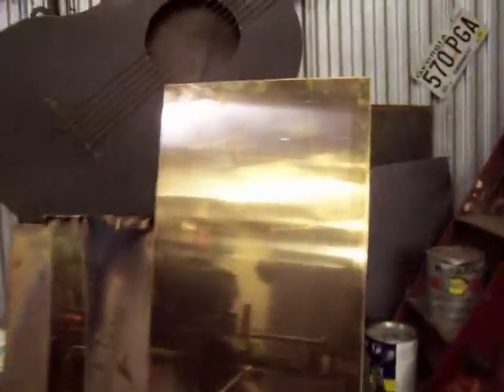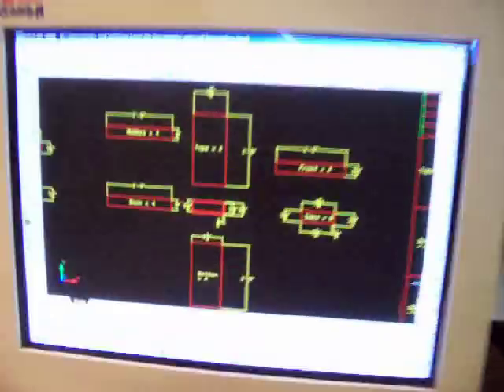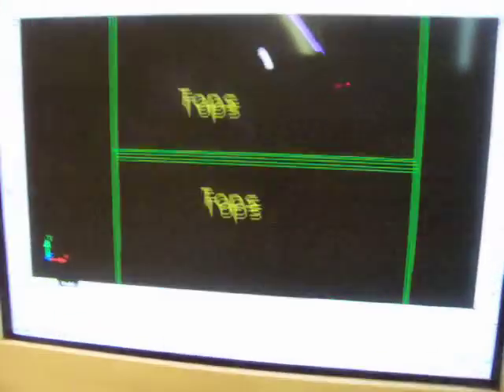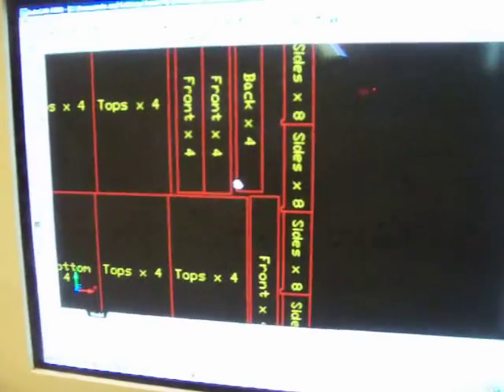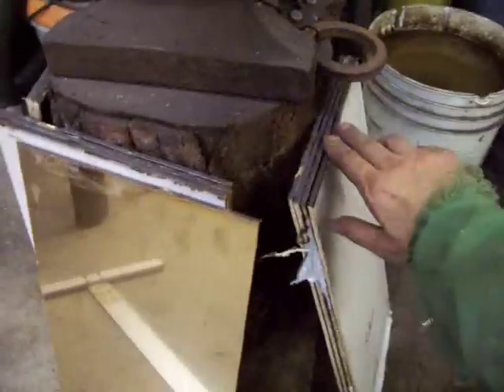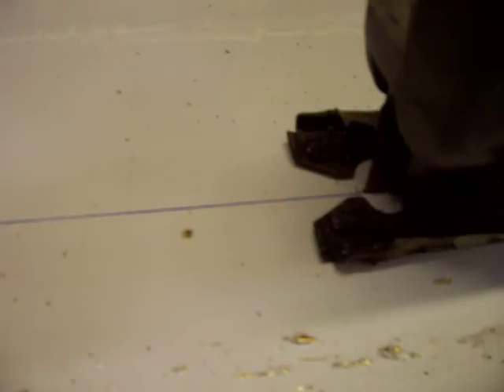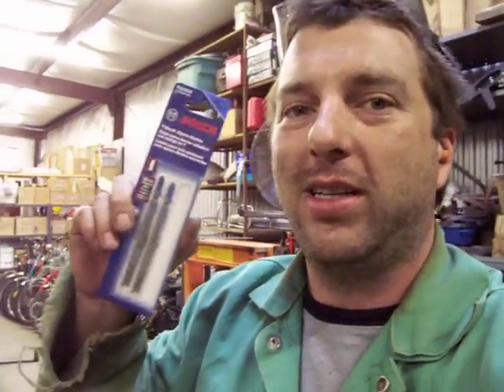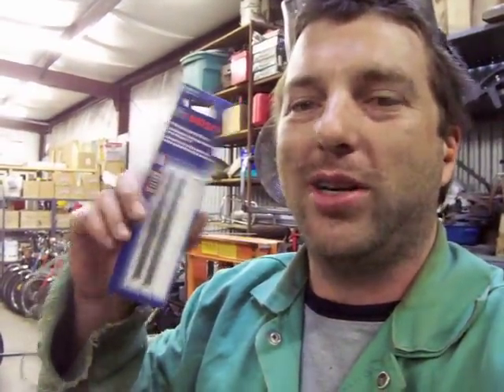Cutting thick bronze with jigsaw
Here is a little example of how to cut a $1500 3'x10' sheet of 1/8" 2020 bronze with a jigsaw. Advantages are: 1.base metal stays cool. 2.quick and accurate cut 3. no clean up required. Blade is Bosch Progressive (T123X)